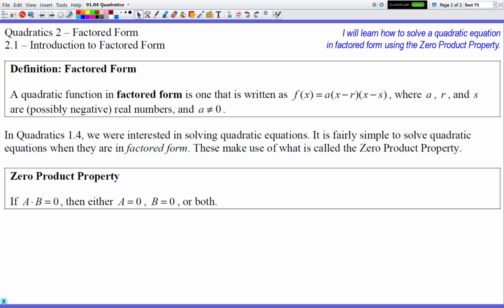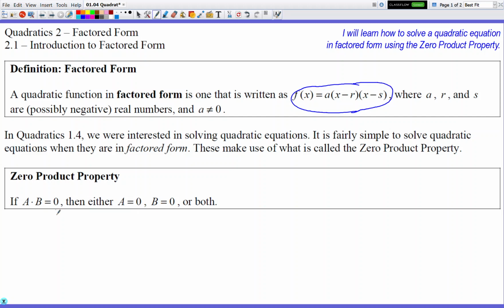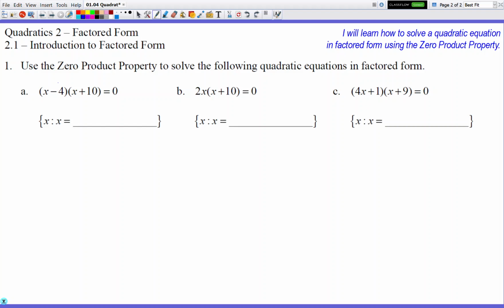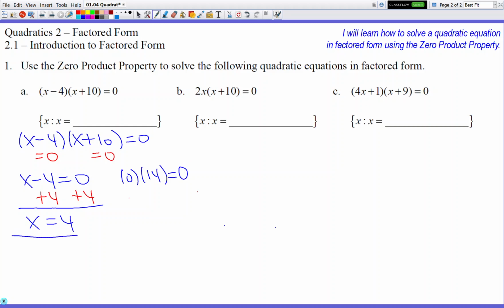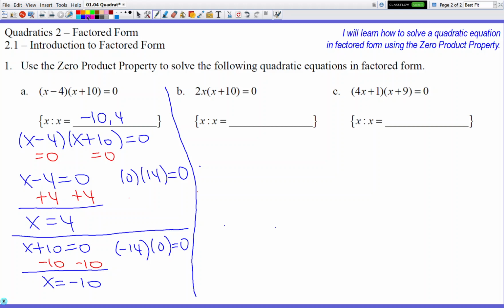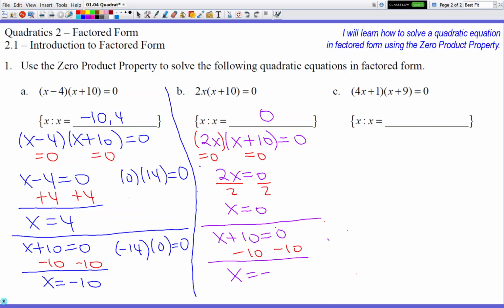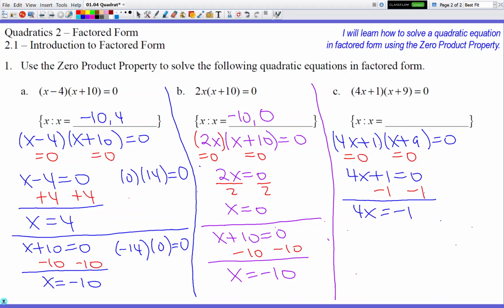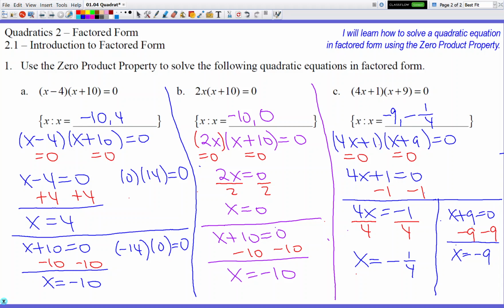Quadratics 2 1 Introduction to Factored Form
#1 a starts at 2:28
#1 b starts at 7:34
#1 c starts at 9:52